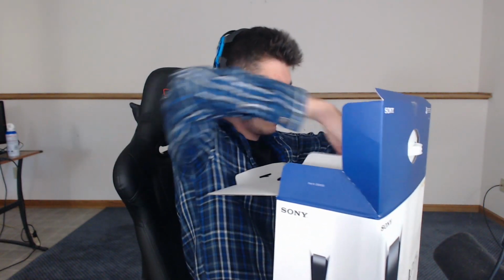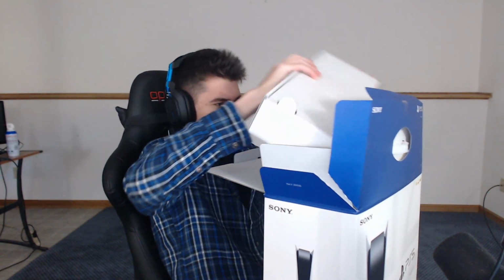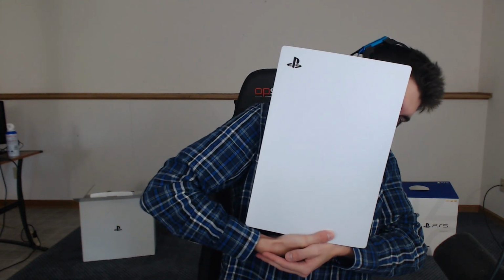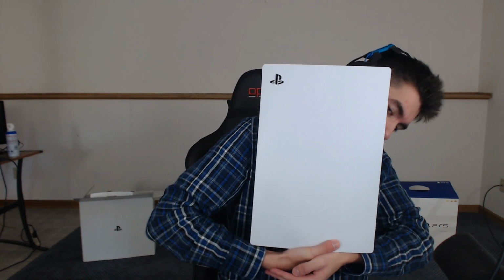UNBOXING THE PLAYSTATION 5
-PERKS
      *Priority for Shoutouts and Video Ideas!

We upload daily content about MLB The Show 20 and baseball. I play Diamond Dynasty and Battle Royale and open packs!